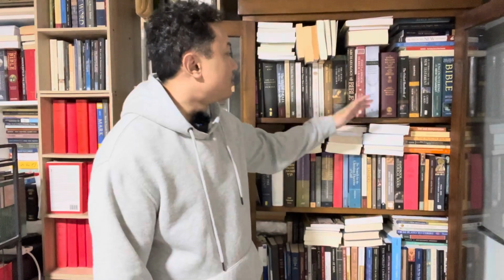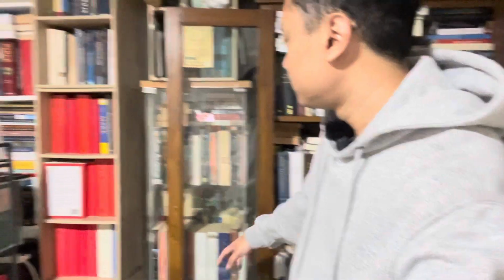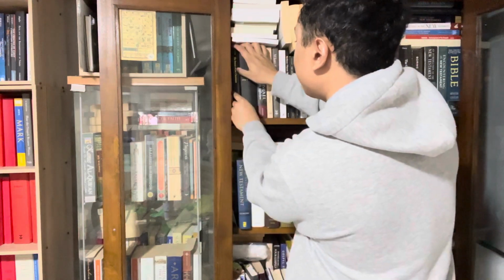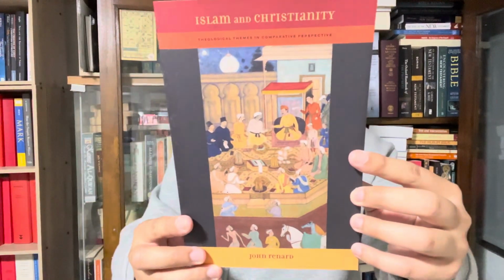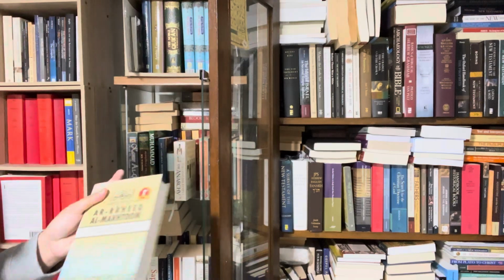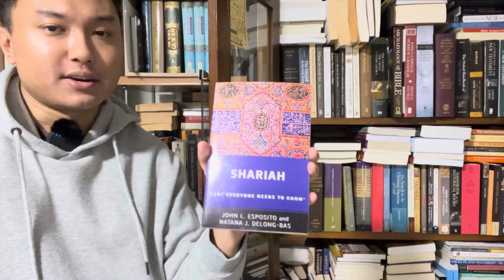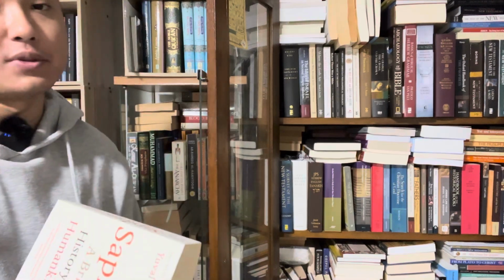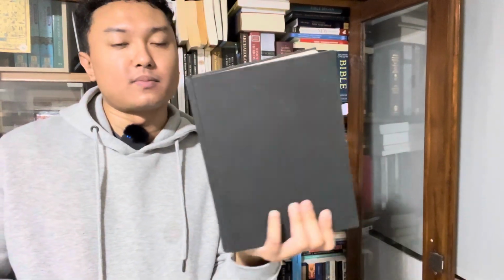Library Chat #1 - Islamic and Christian Books Recommendations